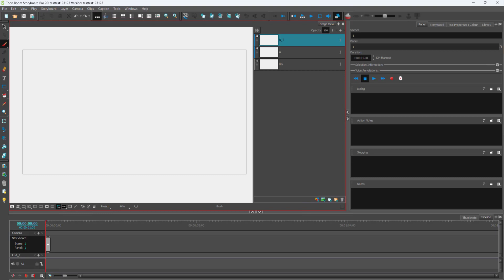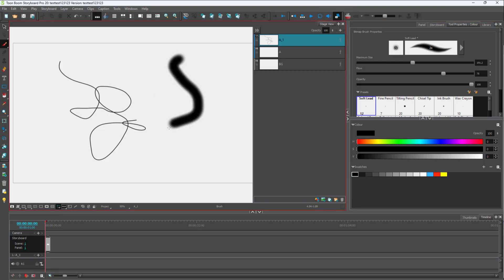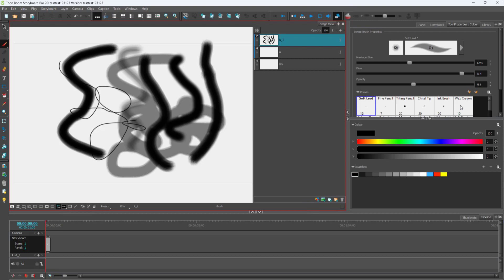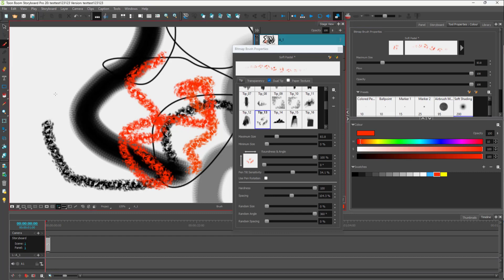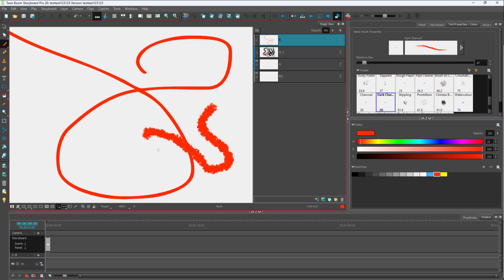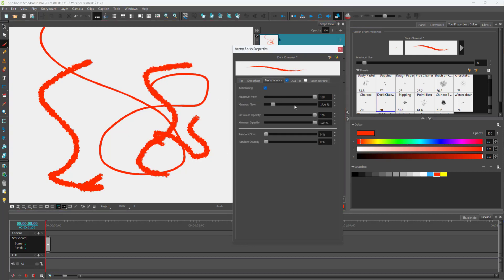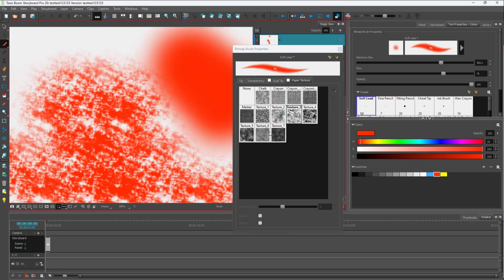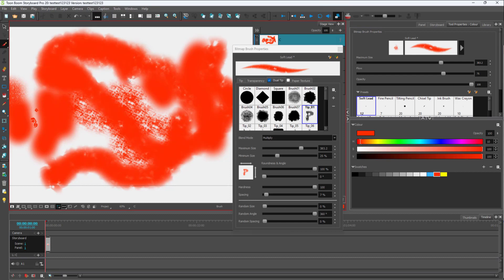Toon Boom Storyboard Pro Tutorial - Lesson 50 - Brushes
In this tutorial, we will be discussing about Brushes in Toon Boom Storyboard Pro.